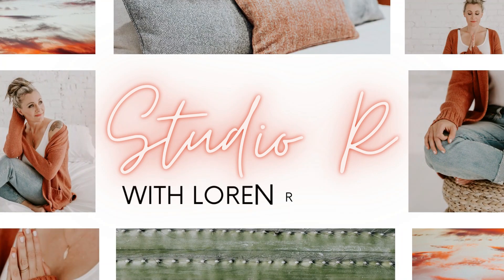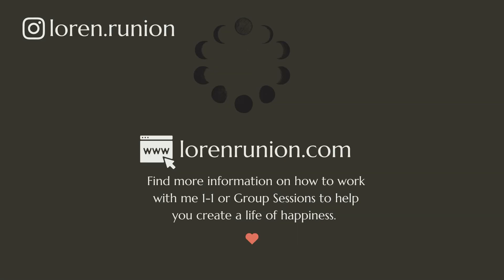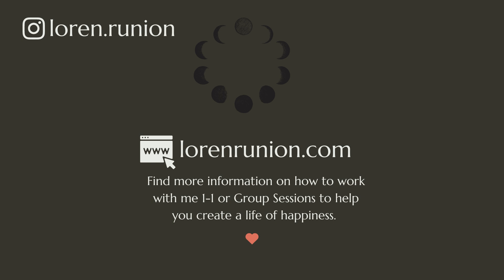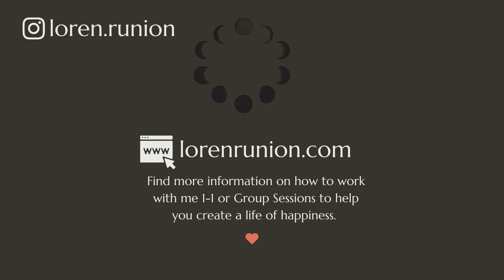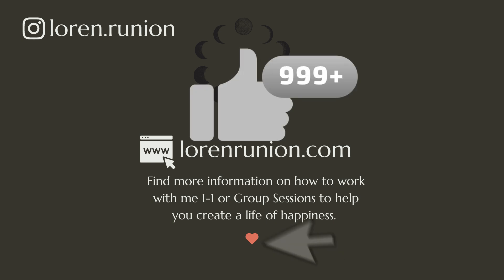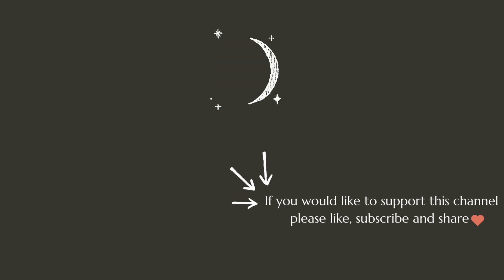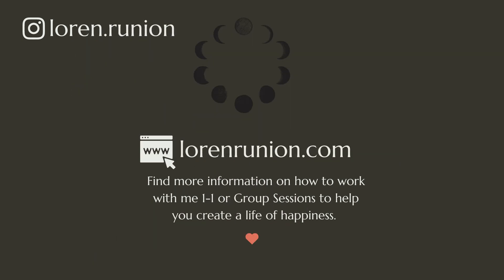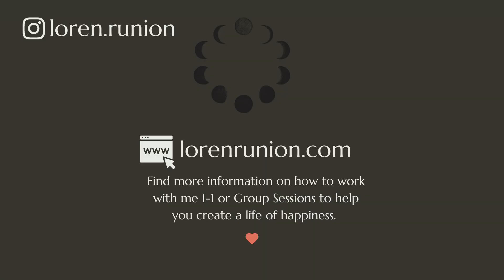Ocean Refresh Yoga Nidra | Calm Nervous System - 30 Min Relaxation Meditation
This yoga nidra meditation invites relaxation and guides you to soften into a nurtured healing state. The ocean has many symbolisms but today we explore using the ocean as an anchor into calmness and infinity.

Yoga Nidra is a type of meditation also known as yogic sleep. It is an effortless practice that will guide you into a liminal state where the mind is awake but the body is asleep. In the state of yoga nidra, you are offered the benefits of healing, catching up on much-needed rest, and a pathway to connecting to your True Self.

Want access to all Studio R yoga nidra meditations for one low price? Join Rejuvenating Rest Yoga Nidra Membership:

Thank you for practicing with me here at Studio R, a space to help you create a life you love through yoga nidra and mindset. All my teachings are designed to help you replenish, restore and rewire your mind, body, and soul. In hopes that you can start to consciously create a happier life you love.

Nothing herein is intended to diagnose, treat, cure, or prevent any mental or physical disease. This video is not meant to replace medical, psychological or professional counseling. Please do not listen to this recording while driving or operating any machinery. Only listen when you can relax safely. Consult with your physician before beginning any new activity.
00:00 Introduction
00:44 Getting comforable
26:20 Gently waking up the body